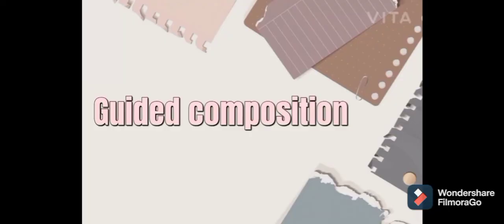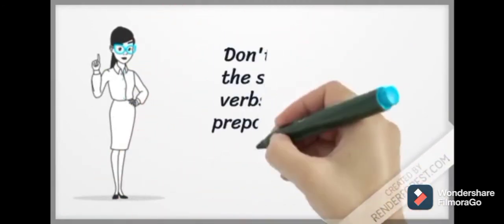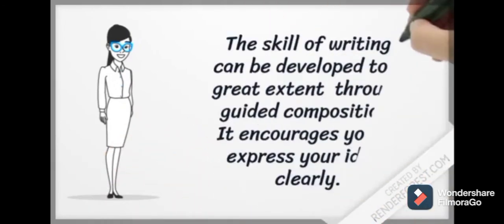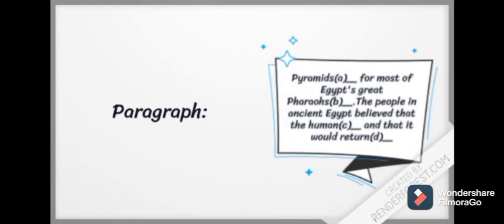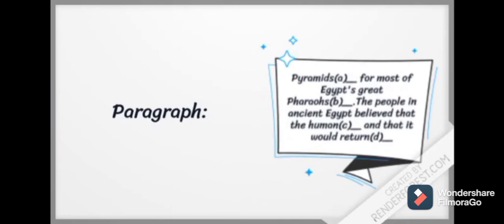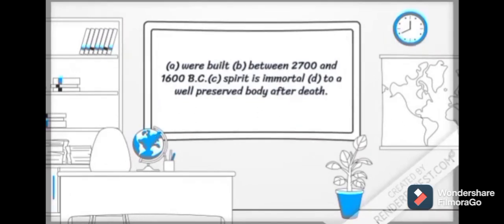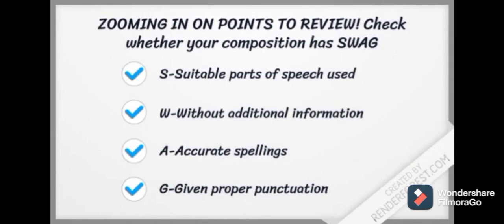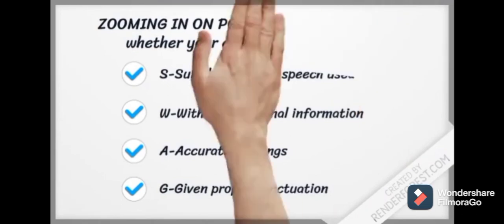Guided Composition explanation